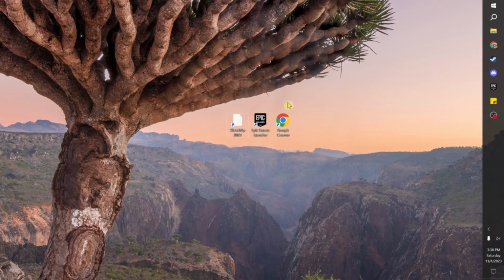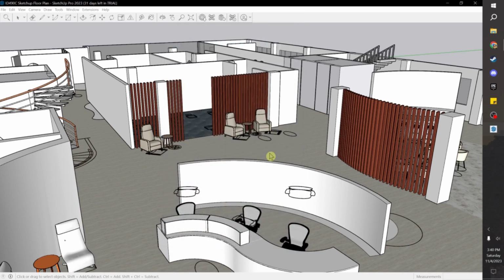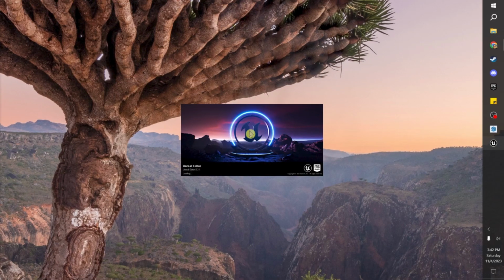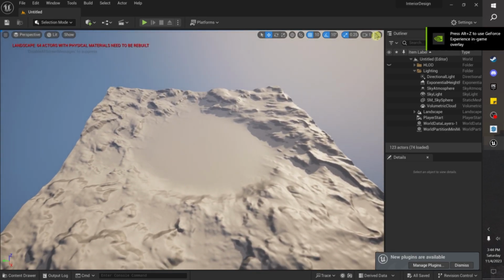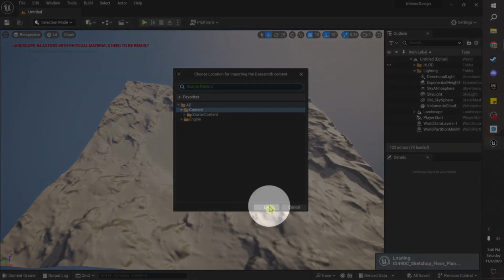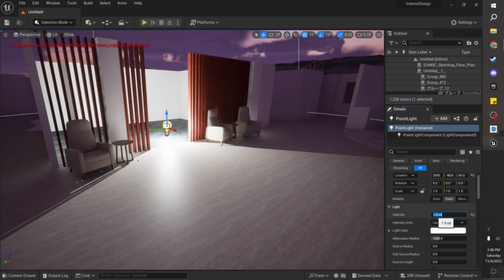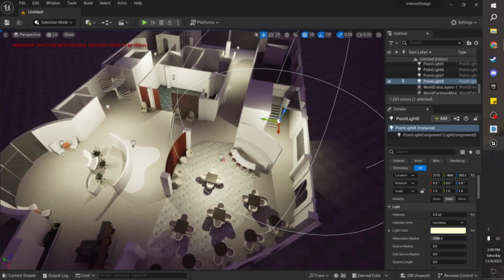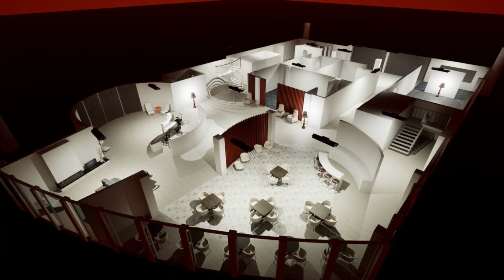NAU Interior Design SketchUp to Unreal Engine 5 tutorial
NAU Interior Design Sketchup to Unreal Engine 5 walkthrough.

(First Song)
Artist: Ikson
Song: Alive

(Second Song)
Artist: Ehrling
Song: You And Me
Album: Tropical Confessions, Pt. 2

(Third Song)
Artist: Ehrling
Song: Champagne Ocean